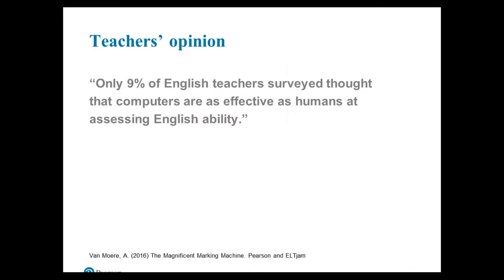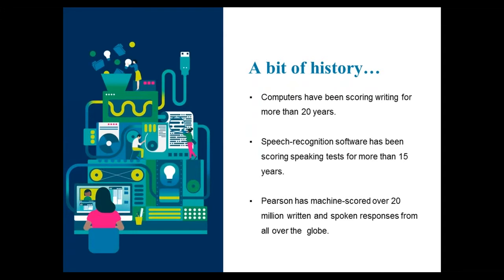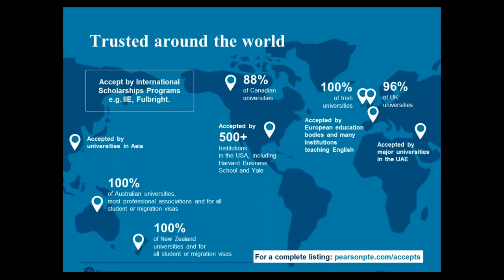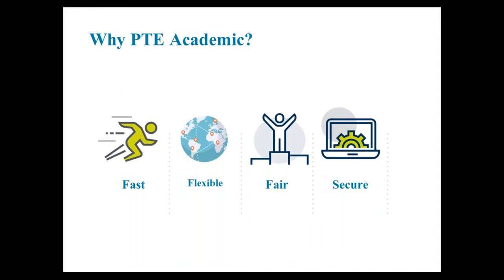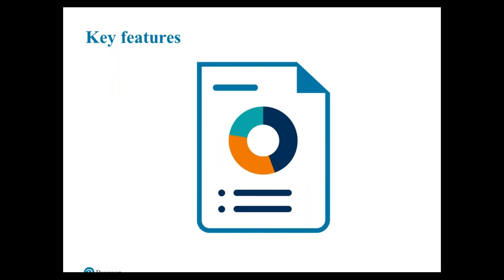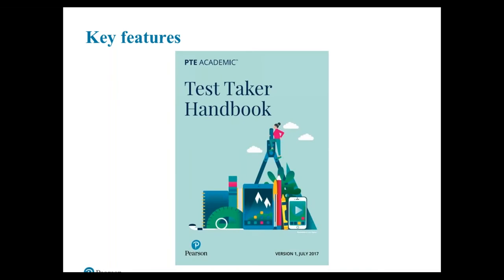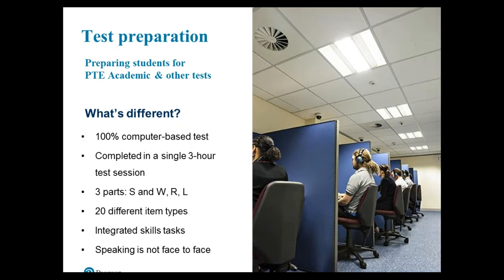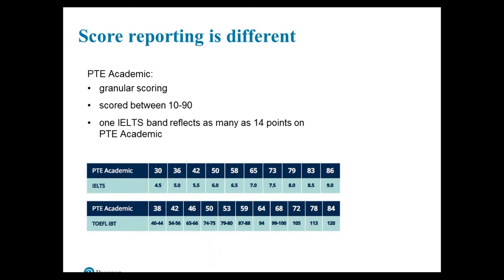Teaching for PTE Academic Understanding PTE Academic Part 1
"Understanding PTE Academic" is in three parts. Part 1 provides an overview and general information about the test, along with key features and benefits.